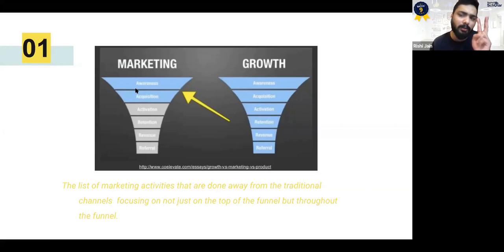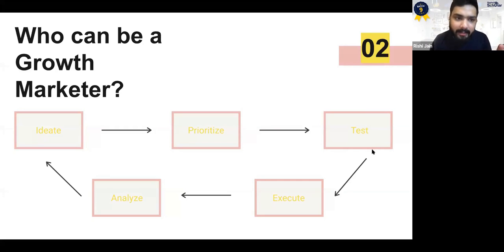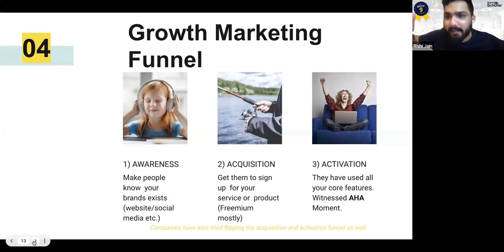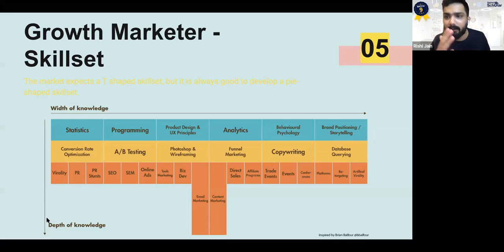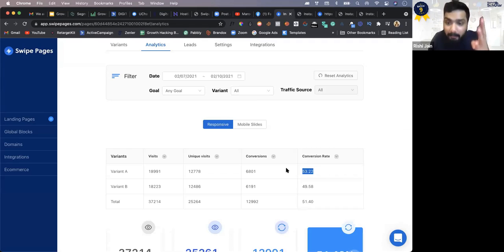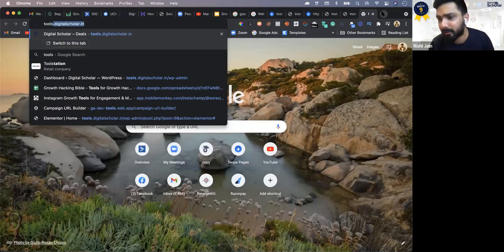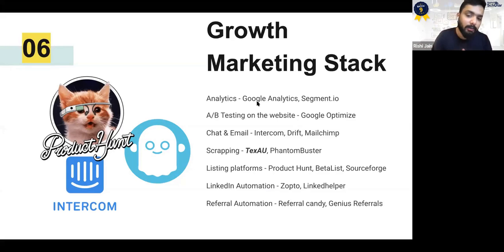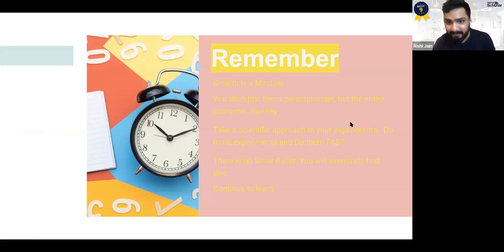Growth Marketing Full Tutorial | Learn Growth hacking | Drive revenue in 2022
Hi, I am Rishi Jain, Co-founder of Digital Scholar. In this video, I go over exactly what growth marketing is and all essential elements regarding the same with some real-time case studies.

Growth marketing is a term that's been used a lot lately, but it's still not very clear what it actually covers. It's not just digital marketing, it's not just traditional marketing, it's not just social media marketing. It's something that uses all of these resources to create a unified strategy that will help you to grow your business. As the name implies, the main goal of growth marketing is to grow your business. By applying growth marketing techniques, you'll be able to reach new customers, drive up sales, and increase profits.

Here are the timestamps below for easy navigation:
00:00- [ Introduction ]
02:59- [ What is Growth Marketing? ]
06:39- [ Who can be a Growth Marketer? ]
14:08- [ Why do companies prefer Growth Marketing? ]
18:49- [ Growth Marketing Funnels ]
24:35- [ What is the skillset Growth Marketer need? ]
27:39- [ Growth Marketing stack ]
49:00- [ Case Study of airbnb ]
51:00- [ Case Study of Clubhouse ]
54:12- [ Key takeaways on Growth Marketing ]

Here is a list of Free tools that will help you In your Growth Marketing Journey:

You can find all the deals that are available and also get some coupon codes and stuff and most importantly, it is a platform that will help you to understand everything under one roof.

About InstaChamp:

InstaChamp is the world's first Instagram-approved direct messaging & engagement tool. It helps you drive Instagram growth and engagement through direct message automation. The perfect tool for Creators, Coaches, and B2C Brands looking to increase their engagement and reach on Instagram.

Sign Up and get Free Access to the Instagram Automations Tool

Get the Instagram Marketing course free for 2022. Master Instagram Automations and get a head start to increase your Instagram engagement, followers, and sales.

Instagram Algorithm favor Instagram Automations and Instachamp is here to stay and you see all power-packed Instagrammers use this as an Instagram growth strategy in 2022.

Are You a Coach or Consultant?

Join Free Webinar and Learn How to build your personal brand on Instagram and increase your online course registrations 100% Sucess Strategy given by leading digital expert Sorav Jain.